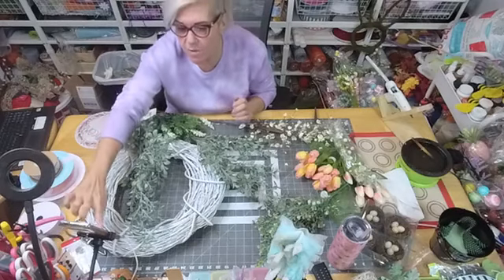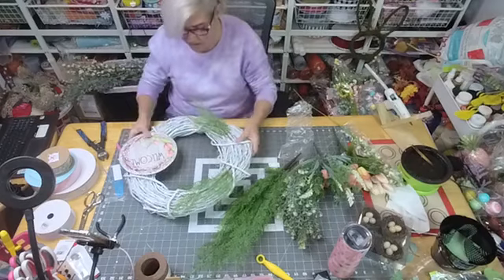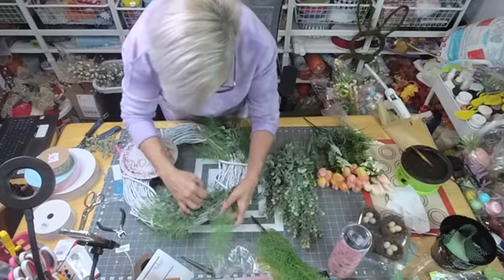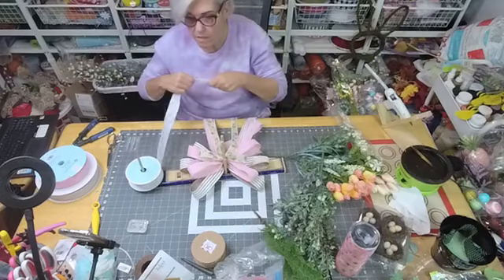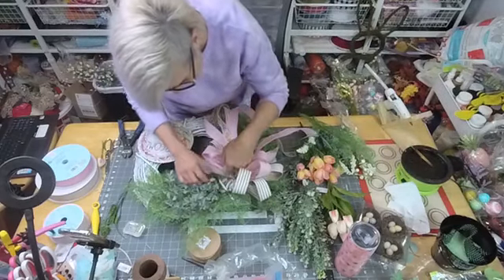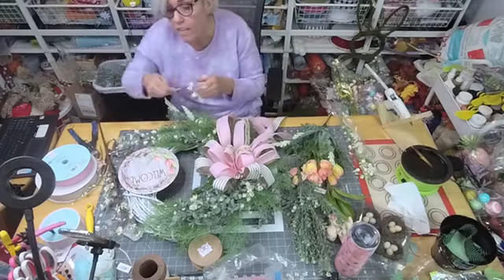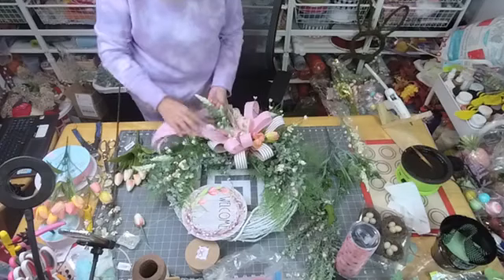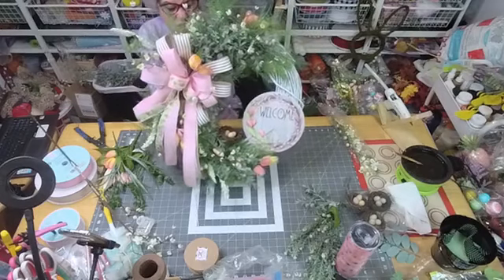How To Make a Spring Grapevine